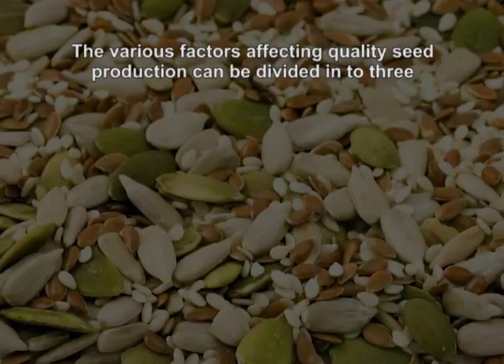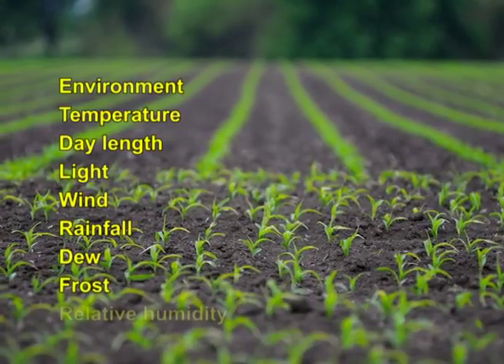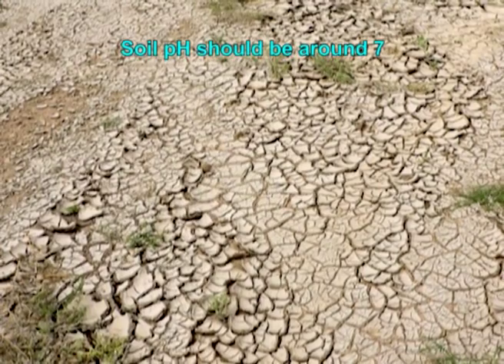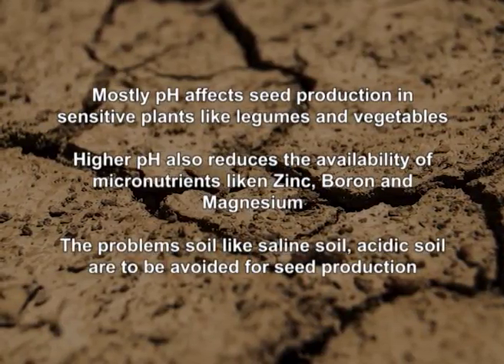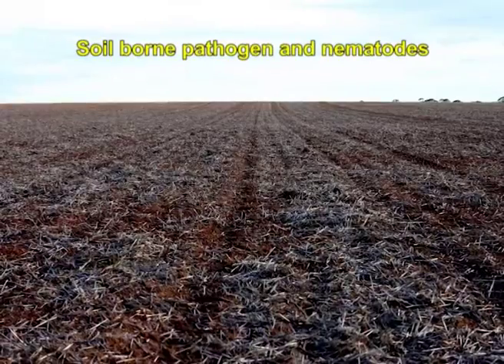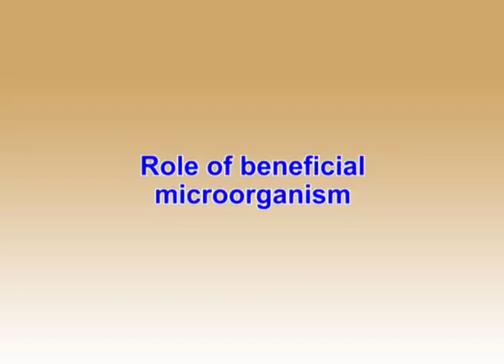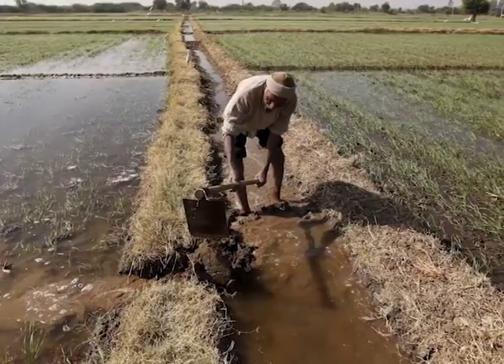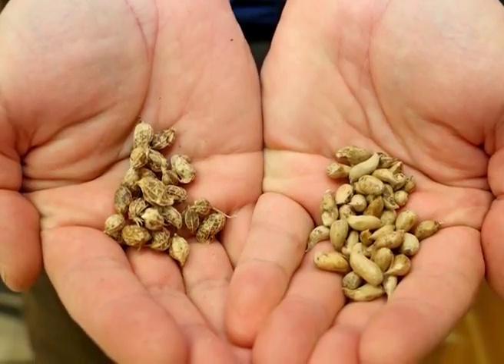Factors Affecting Quality Seed Production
Courses: Principles of Seed Technology